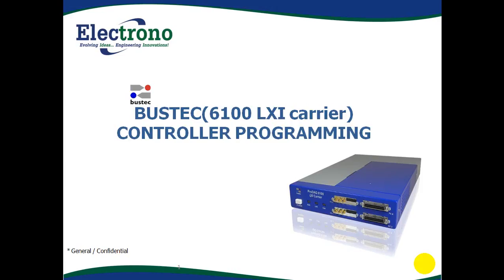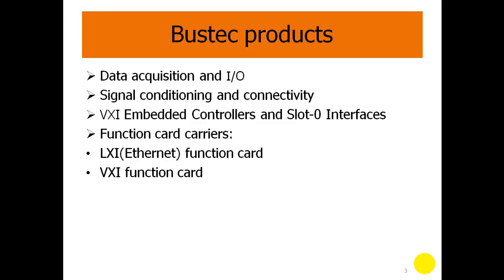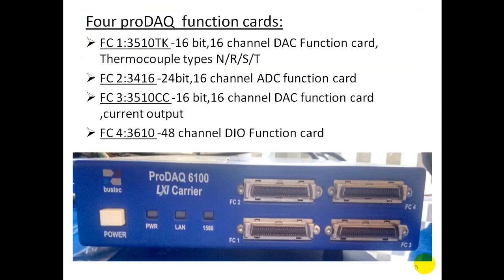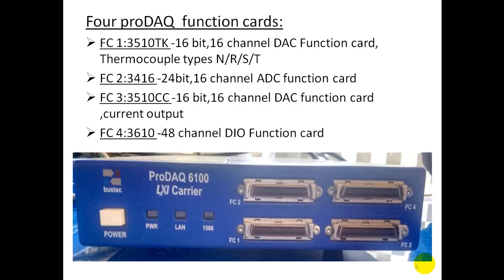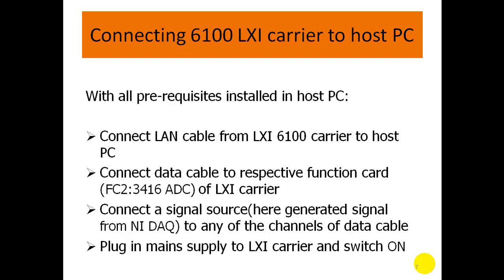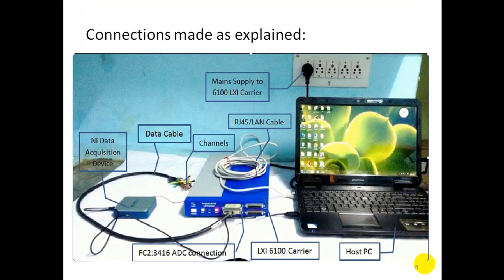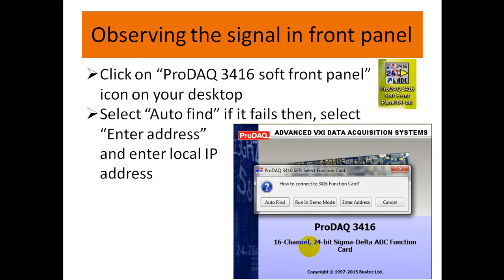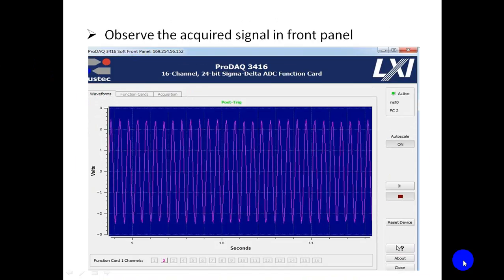Bustec LXI 6100 interface to Host PC by Electrono Solutions Pvt Ltd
Learn how to interface Bustec LXI 6100 and its function card to Host PC through Ethernet connection by Electrono Solutions Pvt Ltd